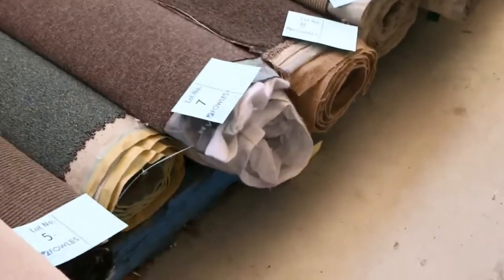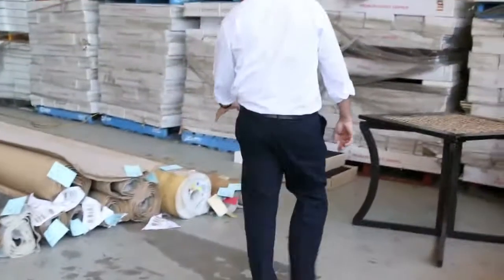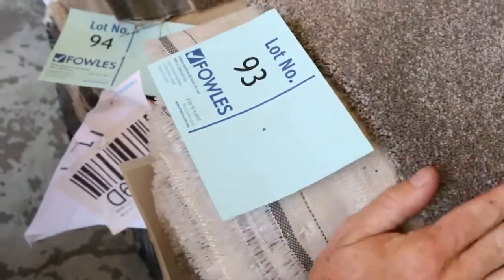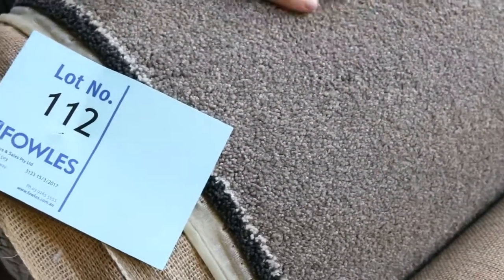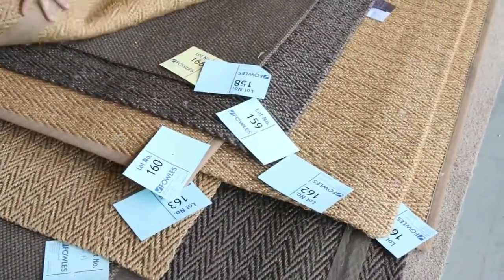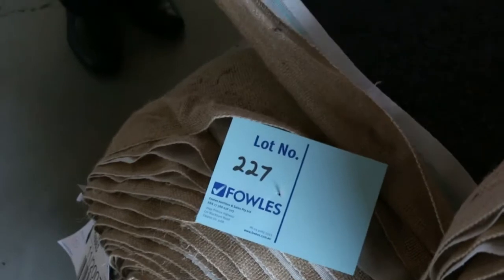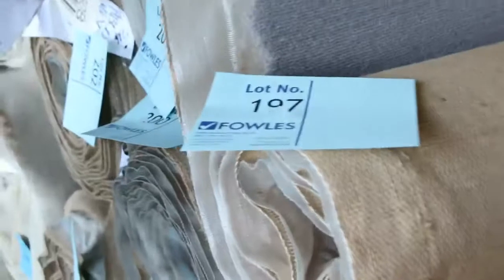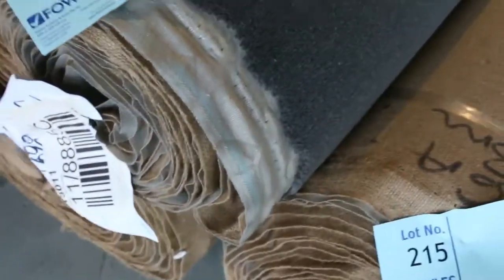Carpet & Floor Coverings Auction 15th March 2017